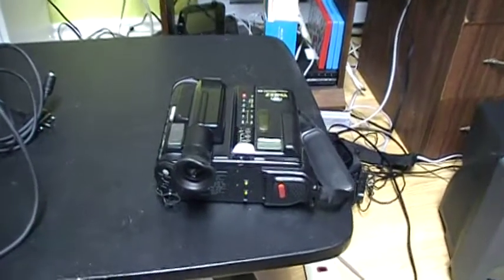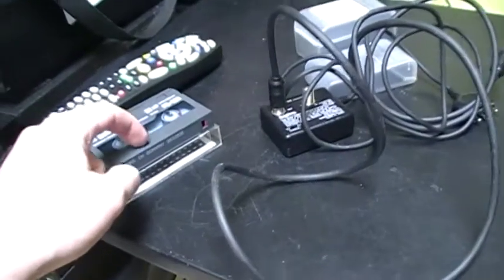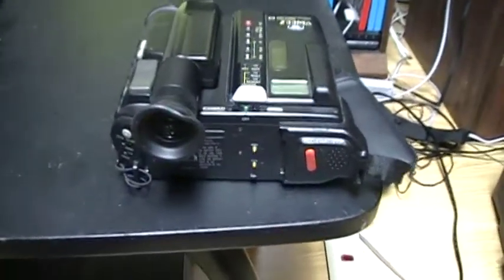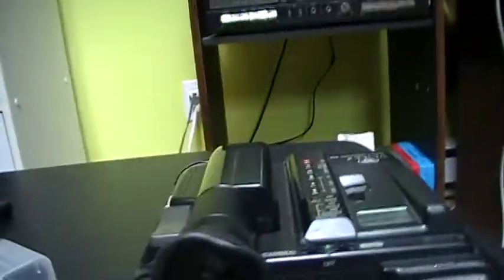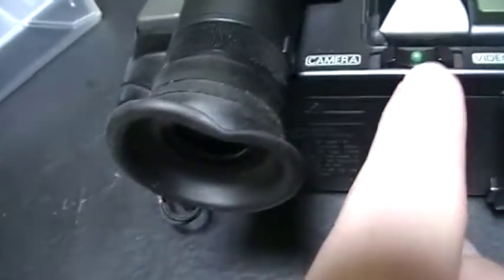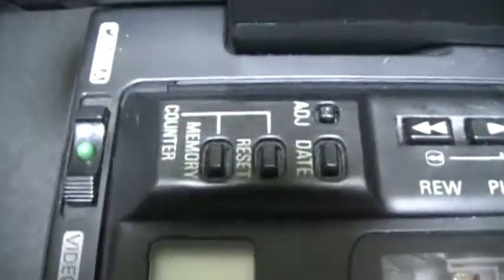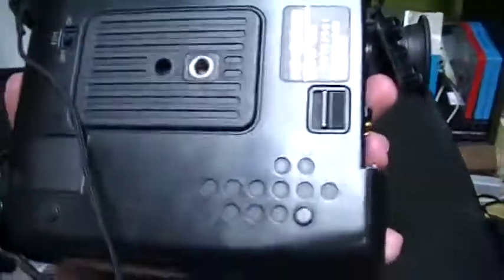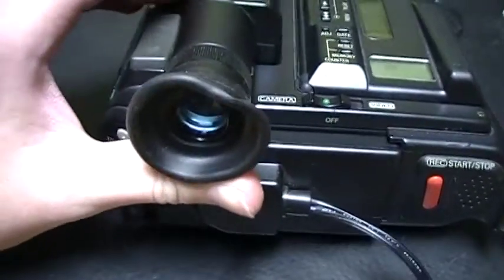Sanyo Zeema VM-ES88 8mm camcorder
This is a 8mm camcorder. I bought it from someone on Kijiji for only $10, with its bag, the batteries and the charger. Unfortunately it does not work perfectly, but it was kind of expected. But it's worth $10. I wish it was working well though.